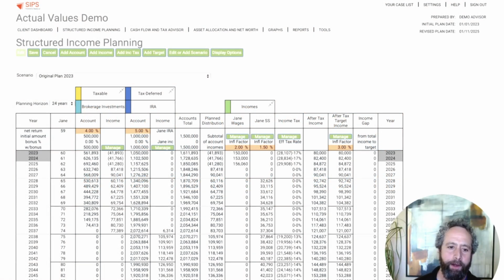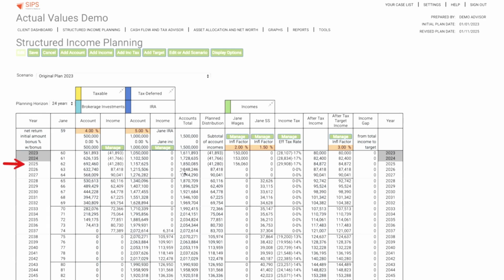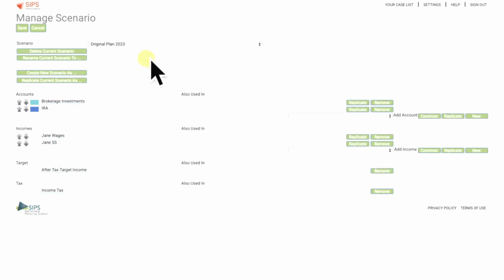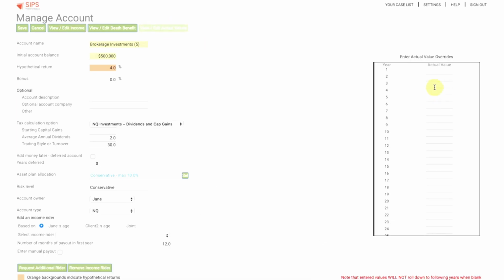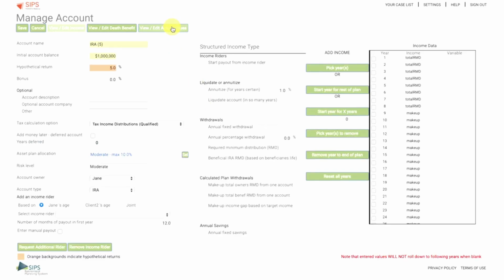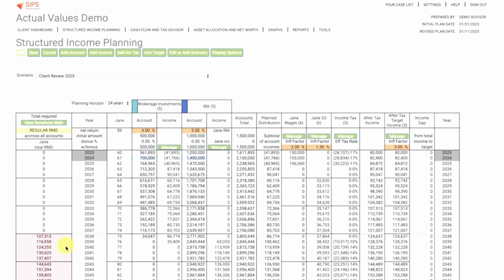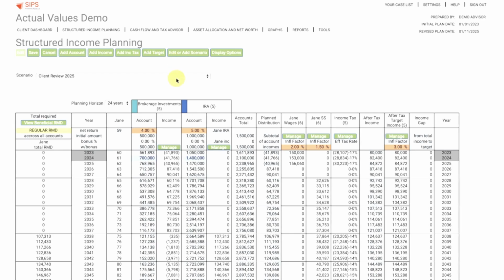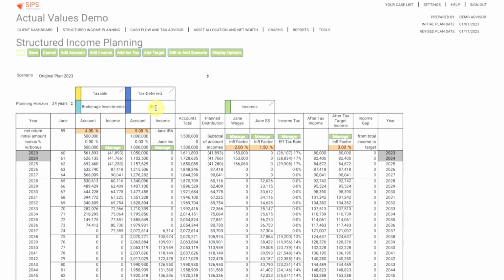Simplify Client Reviews with Actual Values Entry in SIPS Advanced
With SIPS Advanced, actual values entry makes the review process seamless and efficient. In this video, our CEO Raygar offers tips and resources to get started.